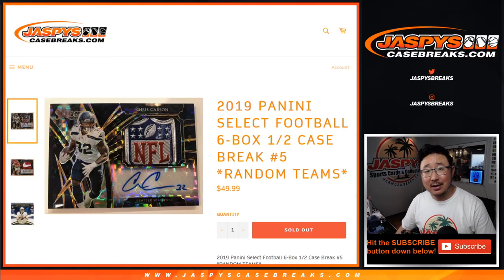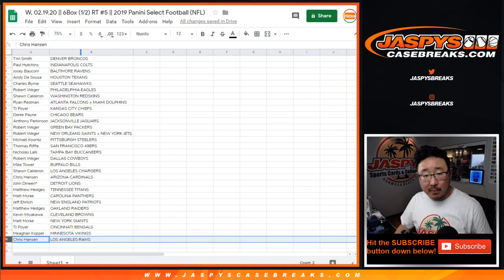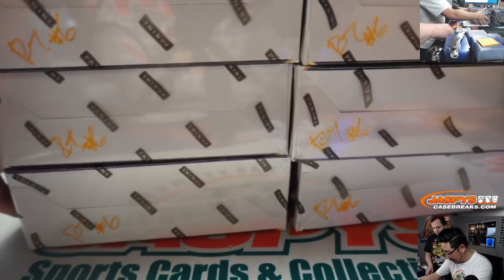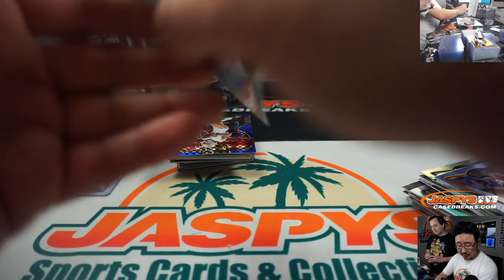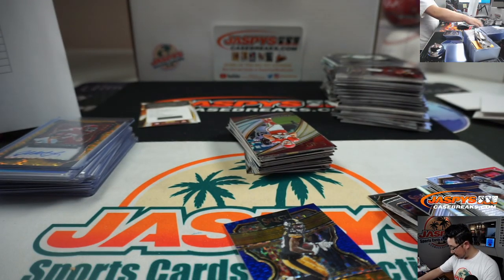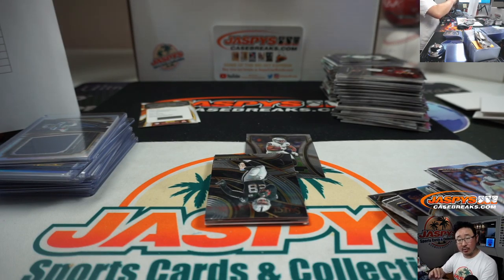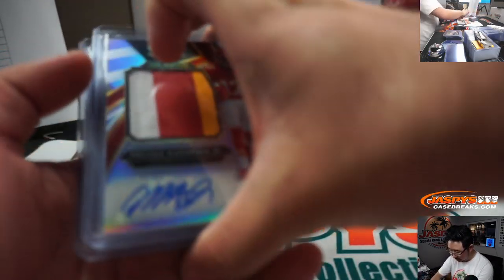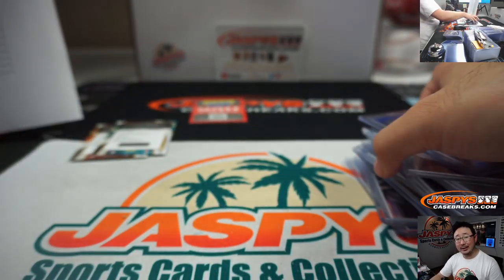W, 02.19.20 || 6Box (1/2) RT #5 || 2019 Panini Select Football (NFL)